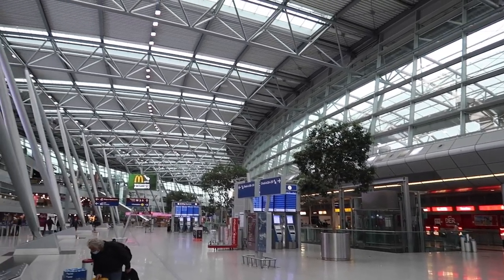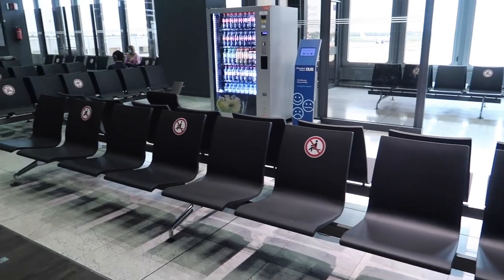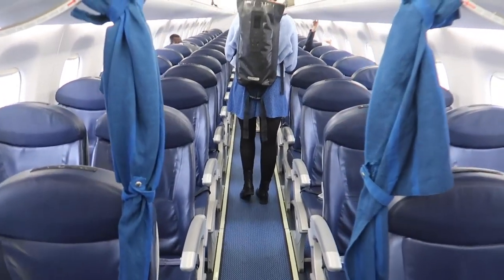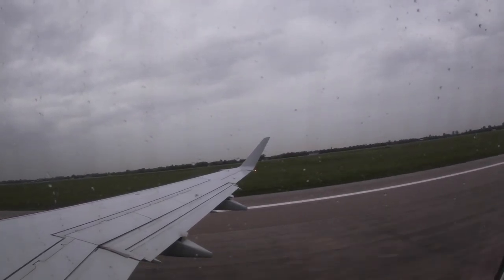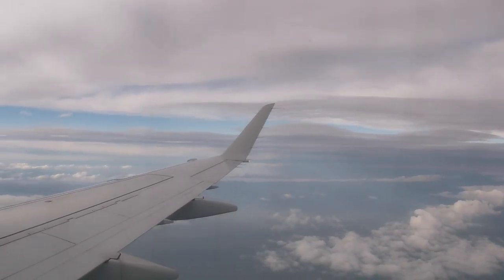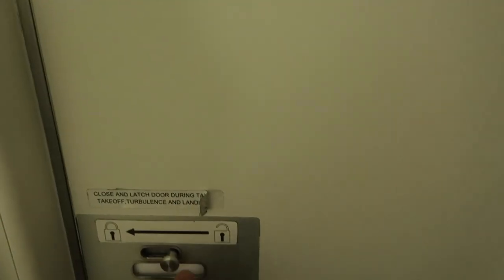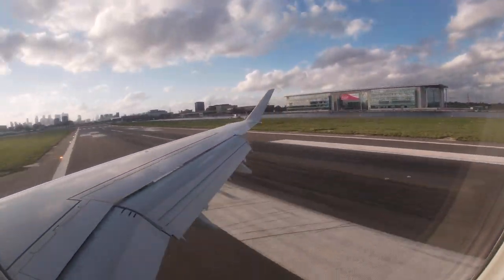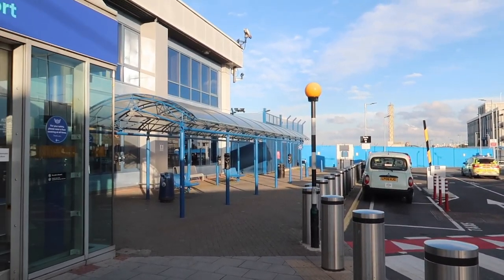Flying to the LONDON CITY Airport! BA Cityflyer E170 | FLIGHT REVIEW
How does British Airways Cityflyer manage its flights now during the pandemic? In October I went from Düsseldorf to London City.
Enjoy the video and find out how the experience on board was!

FLIGHT INFORMATION:

Date: October 2020
Airline: British Airways Cityflyer
Flight number: BA2176
Flight time: ≈ 1 hour
Aircraft: Embraer170
Registration: G-LCYI
Seat: 15D
Flight Report

Timestamps:

0:00 - Intro & Düsseldorf Airport
1:16 - Boarding & Aircraft
1:53 - Seat
2:25 - Taxi & Take-Off
3:01 - Experience on board
3:28 - Snack
4:04 - Approach & Landing
4:35 - London City Airport

Song: Jay Someday - Mind Travel